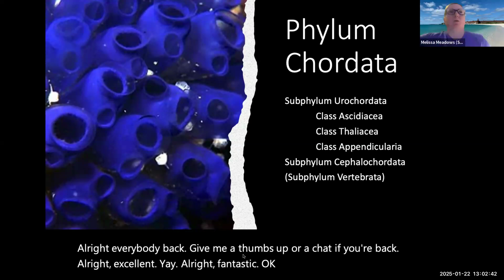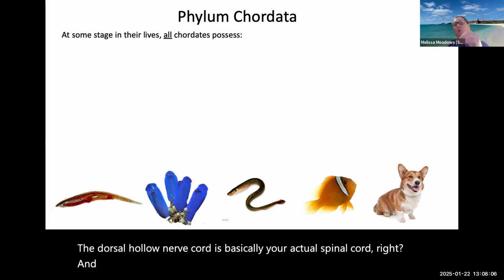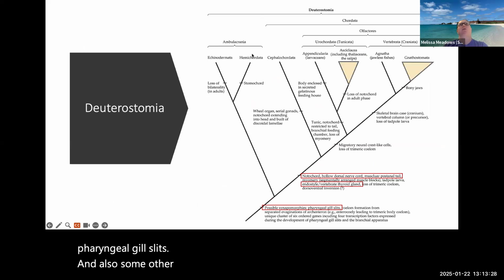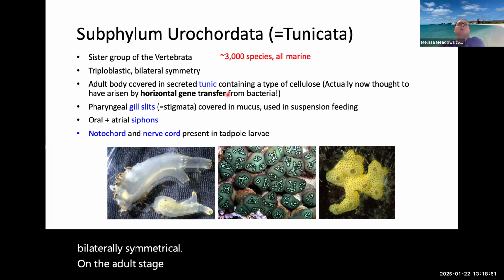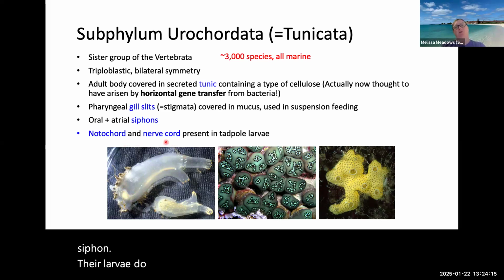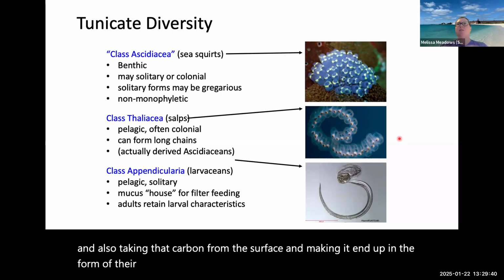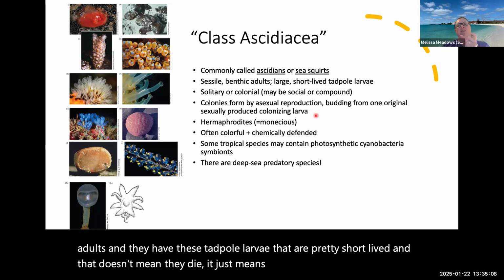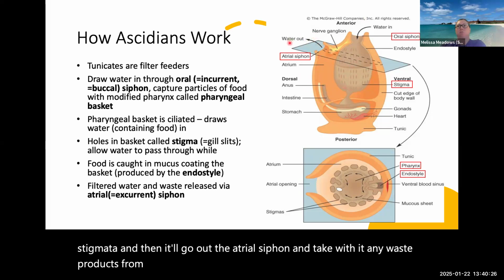Invertebrate Biodiversity Ch 3 Beginning of Lecture 3 Recording 1 22 2025